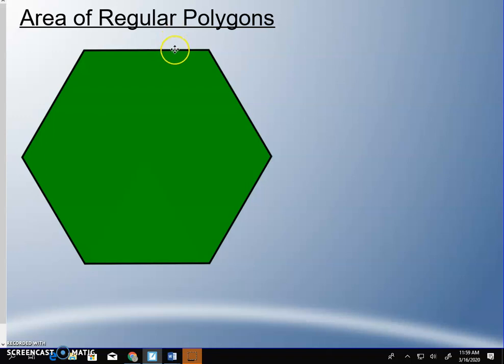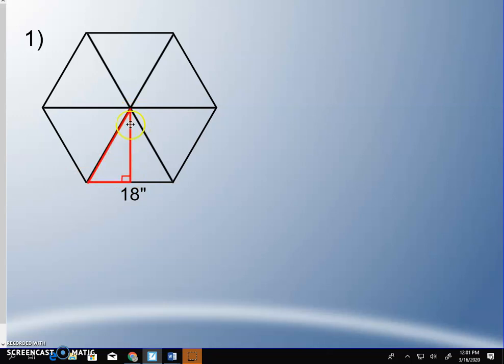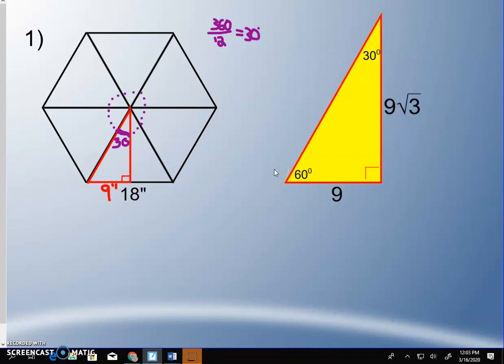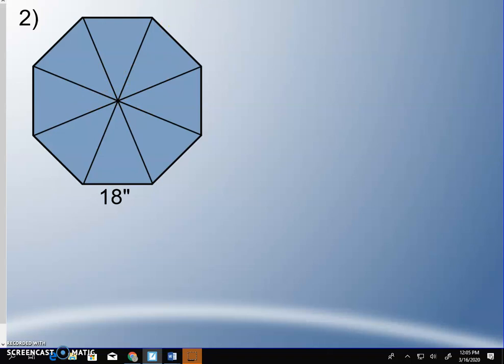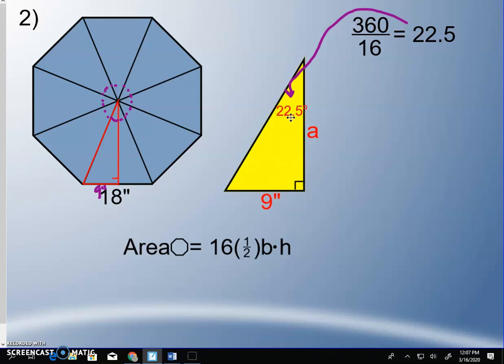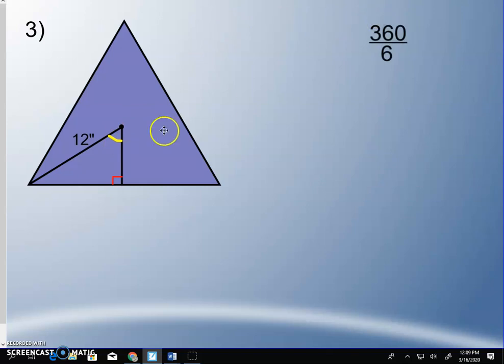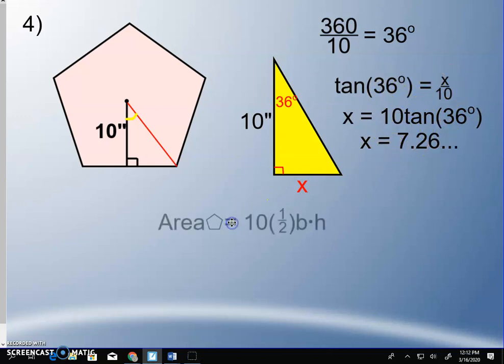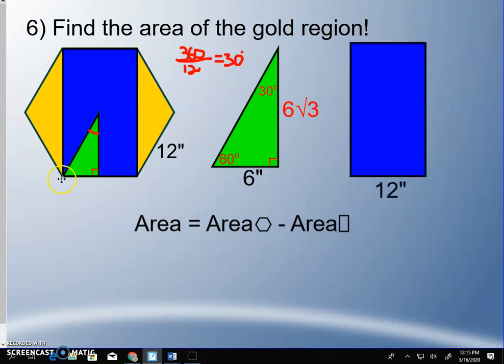Geometry: Unit 1: Area Regular Polygons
This video explains how to use logic and the area of triangles in order to find the area of any regular polygon. It should be used with the guided notes.